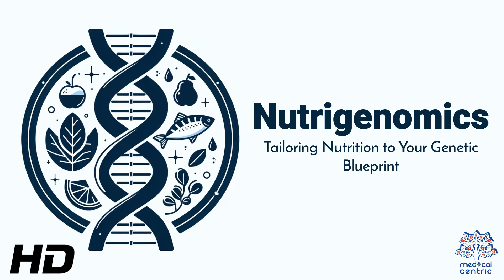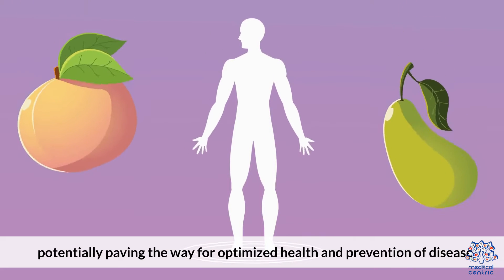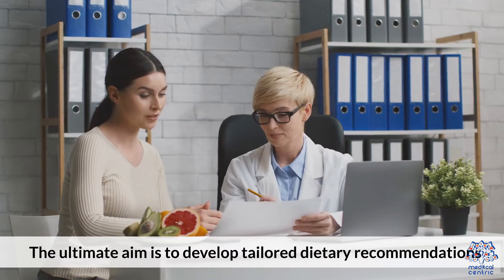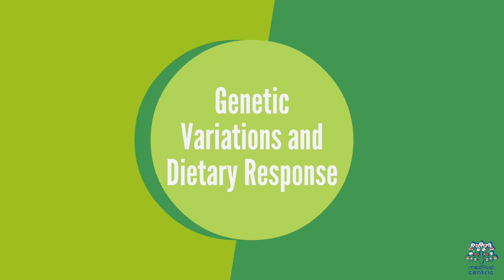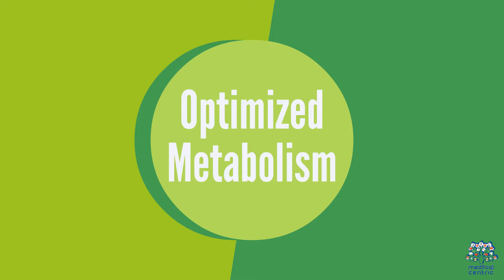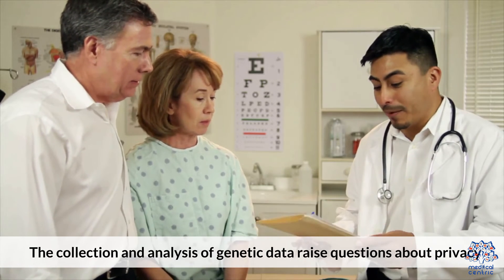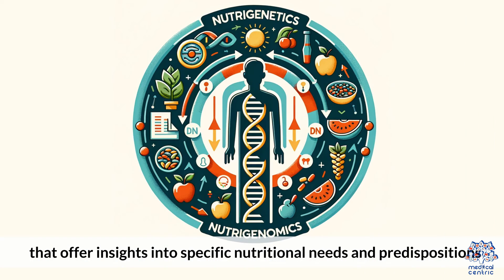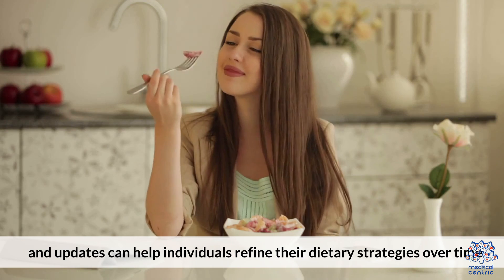Nutrigenomics: The Science of Eating Right for Your Genes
Nutrigenomics is a branch of nutritional genomics and studies how food and its constituents interact with our genes to influence health. The basic premise is that minor variations in our DNA can affect how we metabolize nutrients, which in turn influences our risk of certain diseases. By understanding these genetic differences, nutrigenomics aims to develop individualized diets that optimize health and reduce the risk of disease.

**How Does Nutrigenomics Work?**

To understand nutrigenomics, it's essential to know a bit about genetics. Our DNA is not just a blueprint for our physical traits like eye color and height, but it also influences how our bodies respond to the food we eat. Nutrigenomics combines genomic science with nutrition by analyzing how food components interact with specific genes to affect gene expression or the risk of health issues.

For example, the FTO gene affects metabolic processes and has been linked to obesity. Research in nutrigenomics might focus on how different diets can modulate the expression of the FTO gene to help manage weight or prevent obesity-related diseases.

**Key Concepts in Nutrigenomics**

1. **Gene-Diet Interaction**: This involves understanding how individual genetic variations modify the effects of dietary components on the body. For instance, people with certain variations in the MTHFR gene may require more folate in their diet because they process it less efficiently.

2. **Epigenetics**: Nutrigenomics also explores epigenetics, or how certain foods can turn genes on or off without changing the DNA sequence itself. For example, compounds in green tea may activate genes that help fight cancer cells.

3. **Personalized Nutrition**: Ultimately, the goal of nutrigenomics is to create personalized dietary recommendations based not just on general guidelines, but tailored to an individual’s genetic profile.

**Benefits of Nutrigenomics**

1. **Improved Health Outcomes**: By understanding how specific nutrients affect different individuals, nutrigenomics can help prevent, mitigate, or cure chronic diseases through tailored diets.

2. **Enhanced Weight Management Strategies**: Genetic information can provide insights into how an individual’s body processes fats and carbohydrates, potentially leading to more effective weight management plans.

3. **Preventative Health Care**: With detailed genetic information, diets can be tailored to reduce the risk of developing diseases like diabetes, heart disease, and cancer, based on personal genetic risk factors.

**Challenges and Ethical Considerations**

Despite its potential, nutrigenomics faces several challenges:
- **Complexity of Diets**: Human diets are complex and influenced by culture, personal preferences, and socioeconomic factors, making it challenging to design universally applicable genetic-based dietary recommendations.
- **Ethical Concerns**: There are concerns about privacy and the potential misuse of genetic information, as well as the fairness of access to nutrigenomic services.

**The Future of Nutrigenomics**

As research advances, nutrigenomics is set to revolutionize the way we think about food and health. With increasing accessibility to genetic testing and more sophisticated bioinformatics tools, soon, we may all be able to eat truly "personalized meals", optimized for our unique genetic profiles.

**Conclusion**

Nutrigenomics holds the promise of transforming the landscape of nutritional science and public health. By marrying the science of genomics with nutrition, we are on the cusp of understanding just how profound the interaction between our diet and genes is for maintaining health and preventing disease. As we continue to unravel these complex interactions, the dream of truly personalized nutrition is fast becoming a reality.